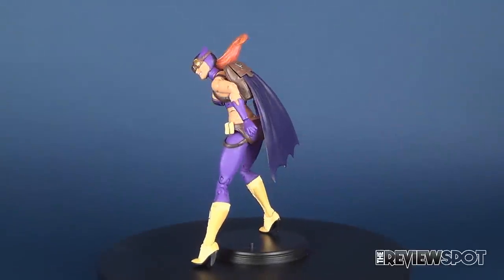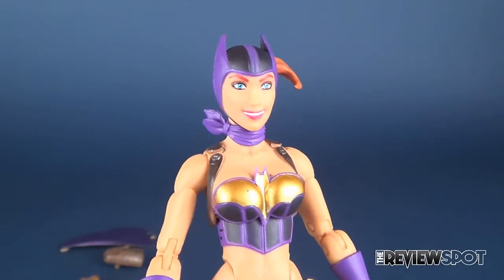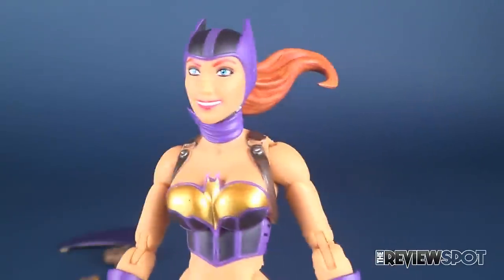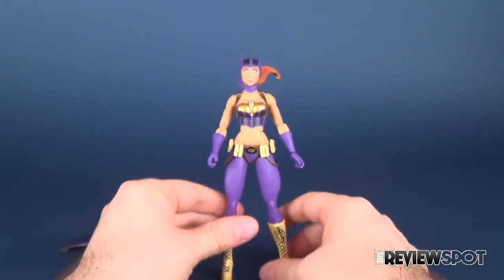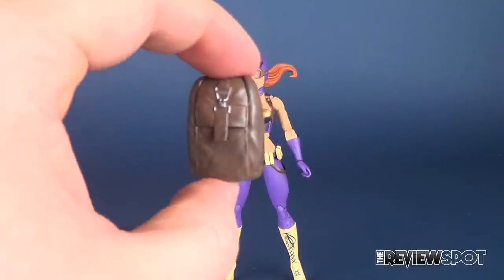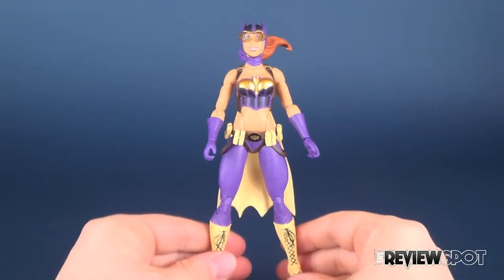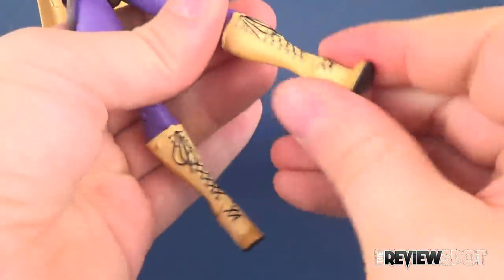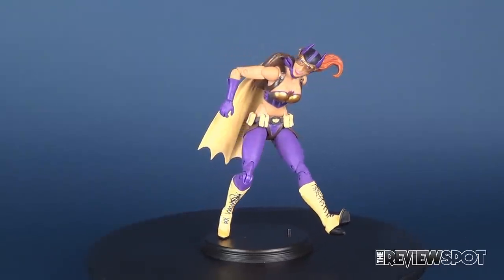Toy Spot | DC Collectibles Designer Series Bombshells by Ant Lucia Batgirl Figure